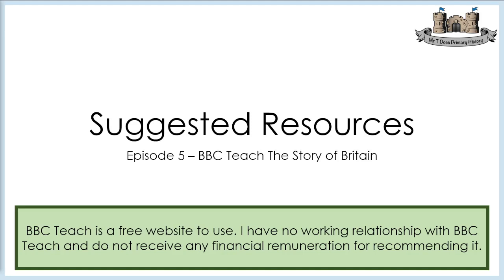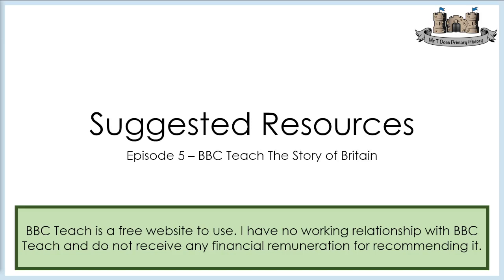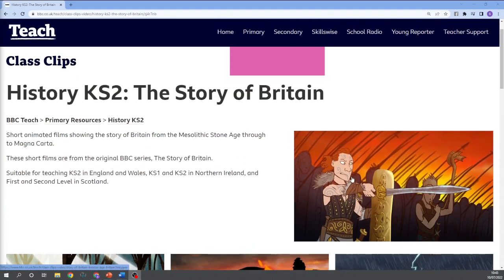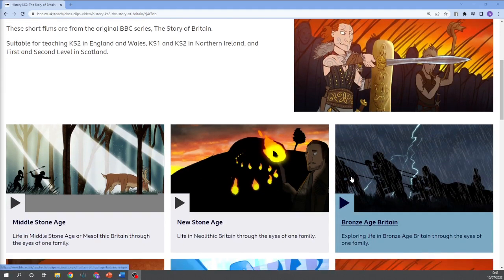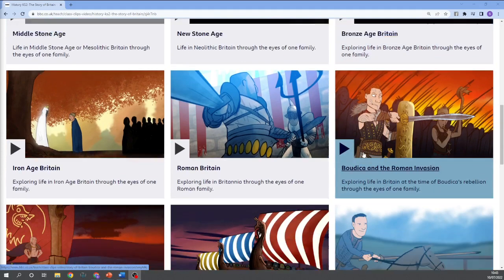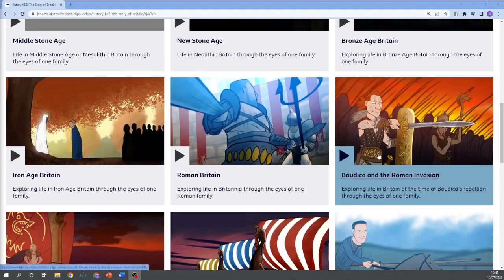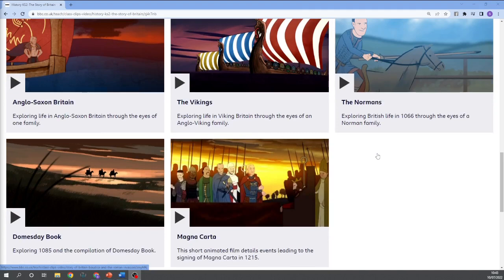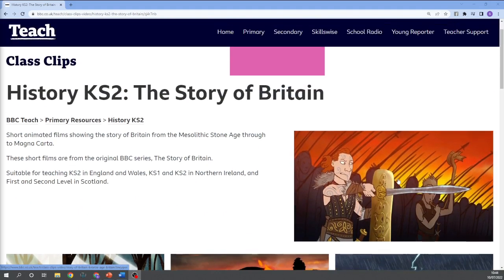Suggested Resources Ep 5 - (FREE) BBC Teach The Story of Britain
Great free playlist to support children's sense of time and place from BBC Teach! Use it to introduce the children to a new period of history and a way to activate prior knowledge of what they already know.